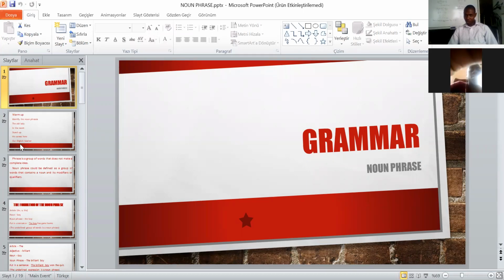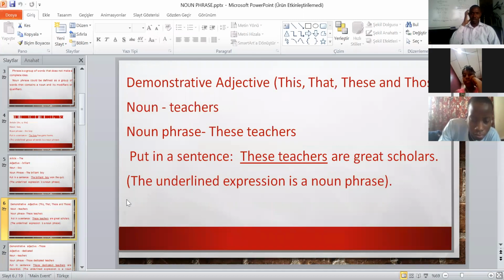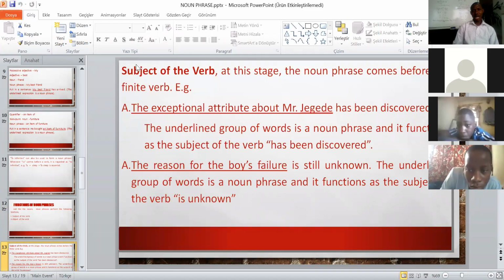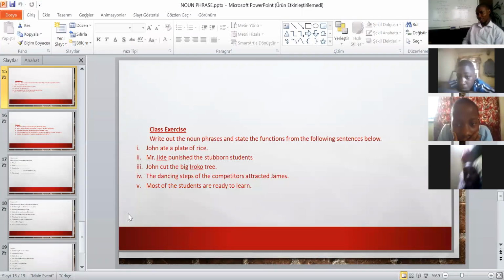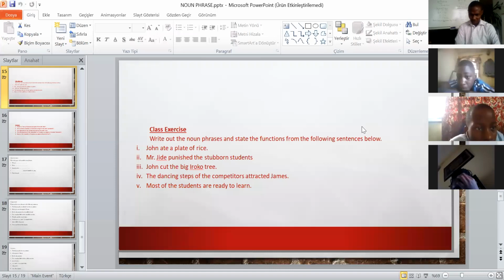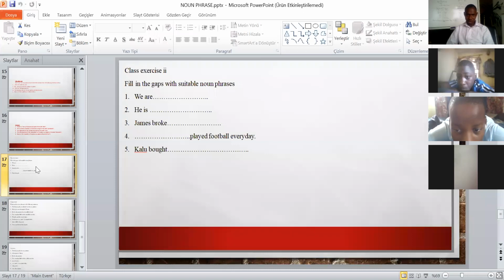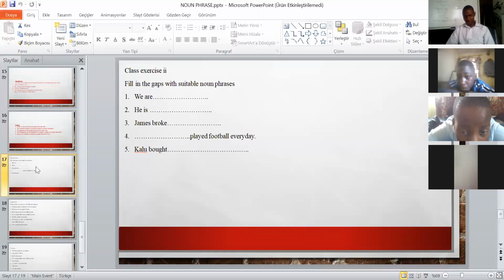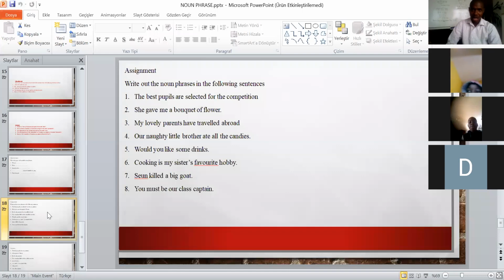ENGLISH LANG. 23/10/2019